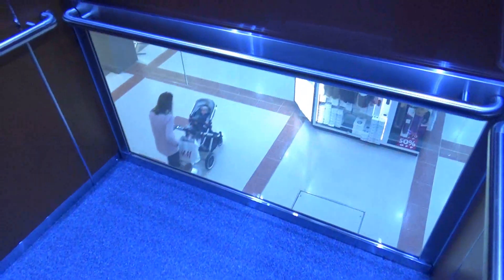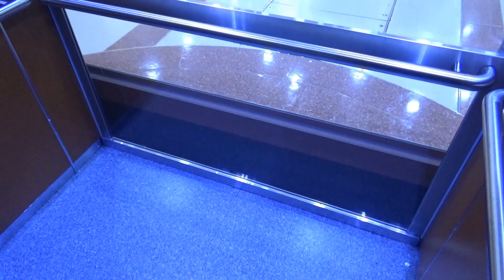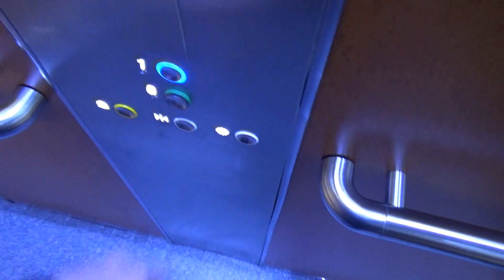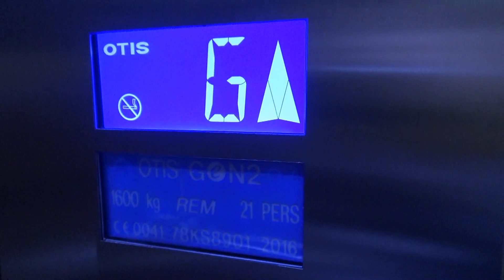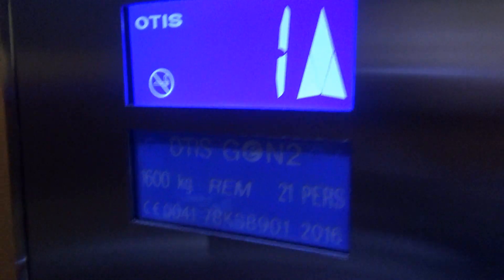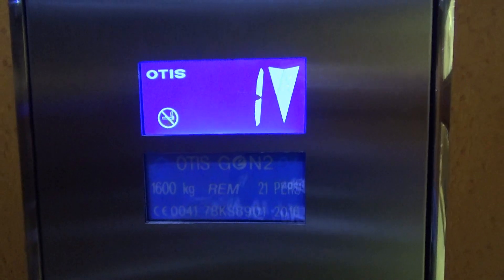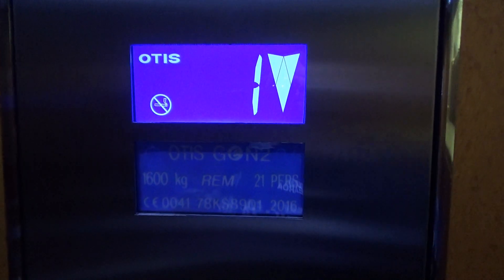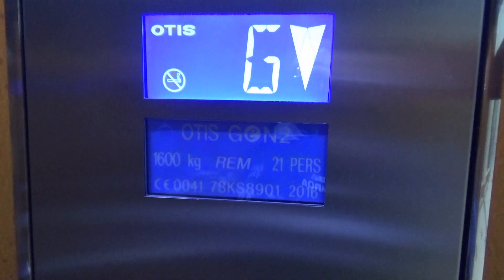Glass 2016 OTIS Gen 2 MRL | Intu Merry Hill Shopping centre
This lift replaced a circular Schindler Hydraulic lift (which almost never worked). I notice that this lift only goes between G and 1, and not up to "T" like the old lift used to. I'm glad they chose to install another glass lift, seeing as the old lift was also glass.

In the edit, I noticed a little plate glued on the panel just above the "1" and am wondering if a hole was cut for a T button, and later covered after it was decided not to have the lift go up there.